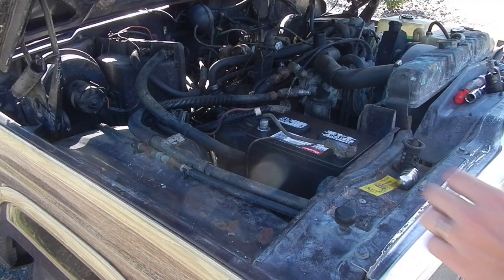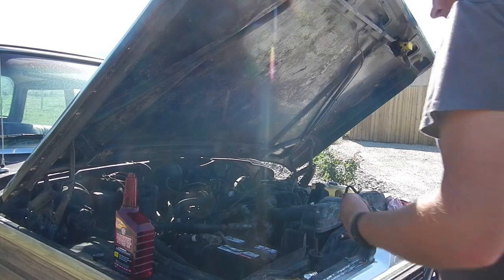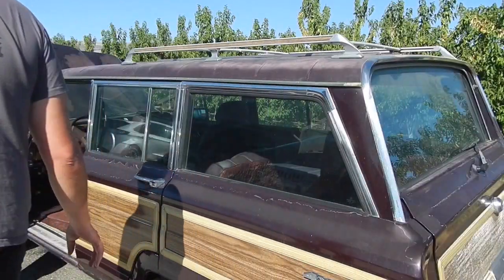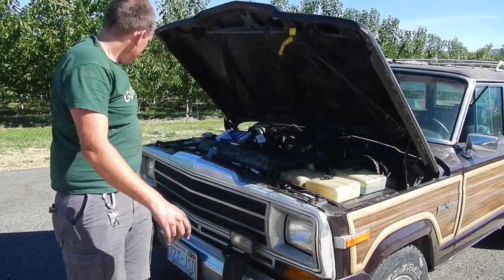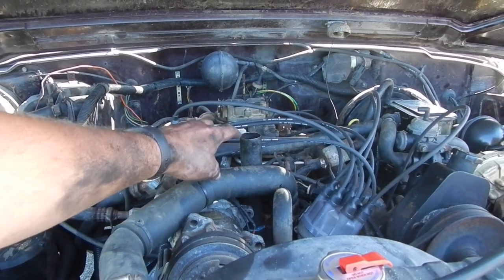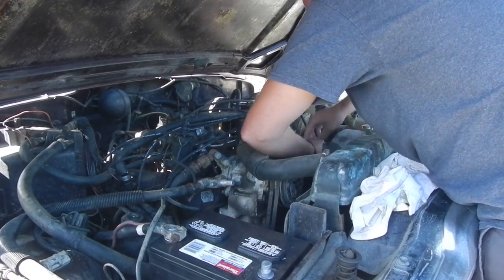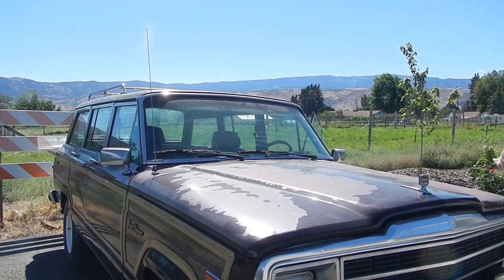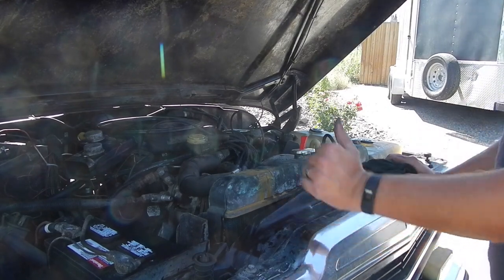Waggy Resto Pt:2 Will it start??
The waggy Is now clean and were ready to see "will it start" watch to video to find out! This motor has sat outside for almost 20 years. It's going to need some work but we think we can get her going.